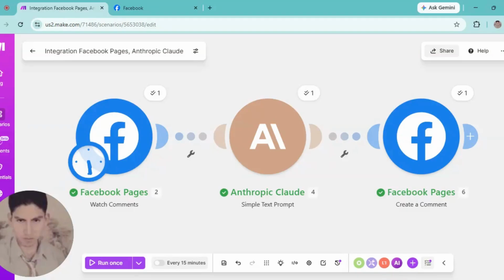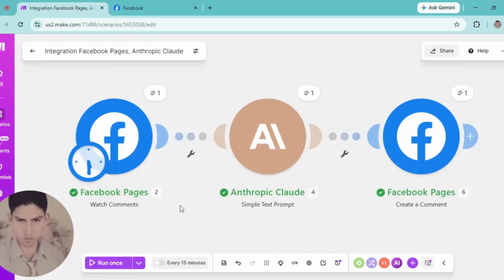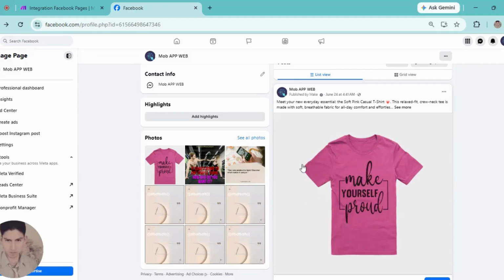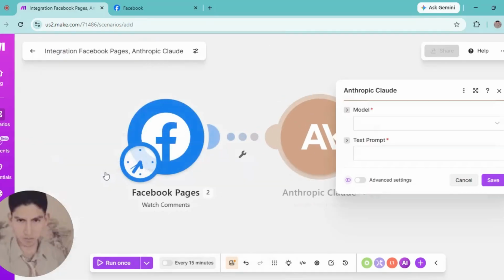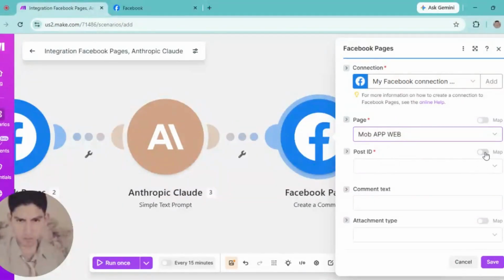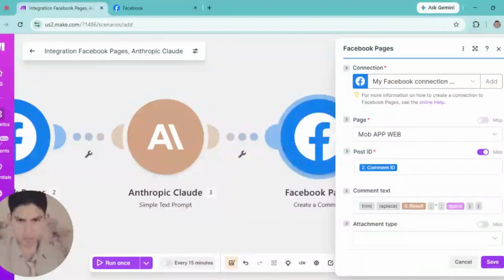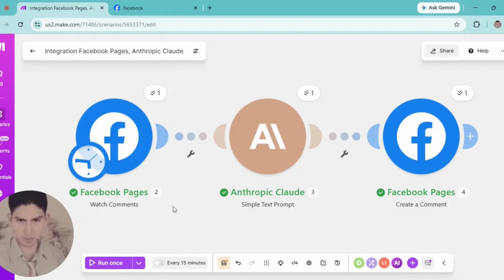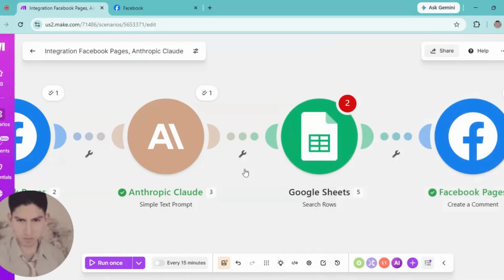How to Automatically Reply to Facebook Comments with AI using Claude + Make.com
📒SUMMARY
Replying to every Facebook comment manually takes time and can slow down your business.

In this tutorial, I'll show you How to Automatically Reply to Facebook Comments with AI using Claude + Make.com and that automatically replies to Facebook comments with natural, professional responses.

You'll learn how to:
- Detect new Facebook comments
- Generate AI replies with Claude
- Automatically reply using Make.com
- Save time while improving customer engagement

Perfect for small business owners, freelancers and entrepreneurs looking to automate customer interactions.

🗂️TIMESTAMPS
00:00 Auto Reply Demo: Facebook Comments Answered Instantly with AI
01:13 Workflow Overview: Facebook + Claude + Make.com Automation
02:09 Step 1: Create a Make.com Scenario & Watch Facebook Comments
03:46 Step 2: Connect Claude AI and Build the Response Prompt
06:04 Step 3: Automatically Reply to Facebook Comments
07:07 Improve AI Replies for More Natural & Professional Responses
08:28 Test the Automation with a Live Facebook Comment
10:14 Customize AI Responses with Product & Business Information
11:44 Download the Free Make.com Blueprint & Final Tips